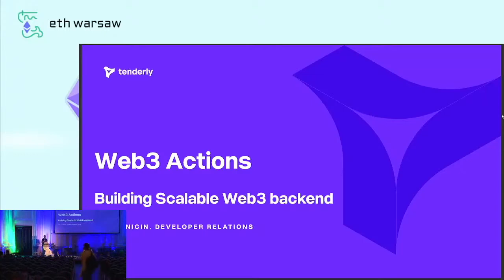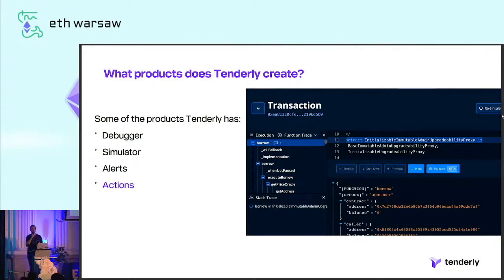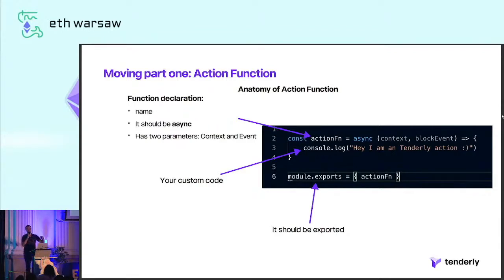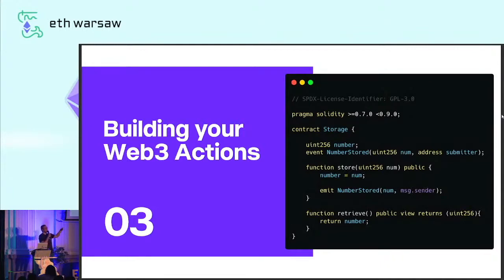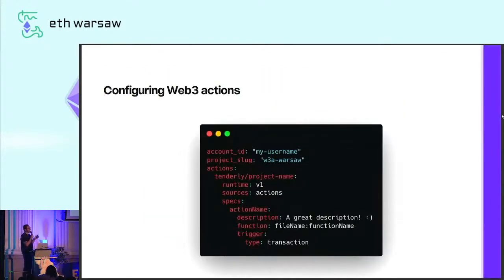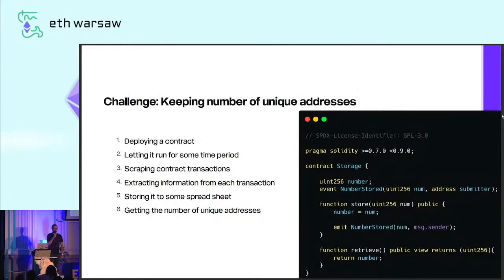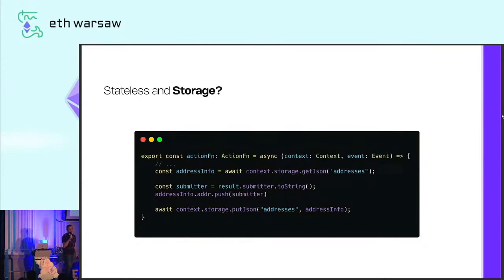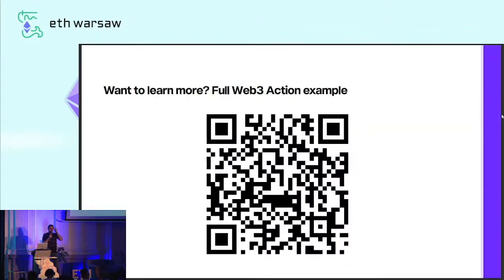Tenderly at ETHWarsaw 2022 - Building a Scalable Web3 Backend with Web3 Actions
Tenderly was proud to present at the ETHWarsaw 2022 conference.

Luka Anicin, DevRel at Tenderly, shared useful tips and tricks for building a scalable backend for your dapp with Web3 Actions.

About Tenderly
The Tenderly platform enables Web3 developers to build, test, monitor, and operate smart contracts from their inception to mass adoption. Combining debugging tools with observability and infrastructure building blocks, Tenderly helps developers accelerate smart contract development while enjoying a superior Web3 developer experience.